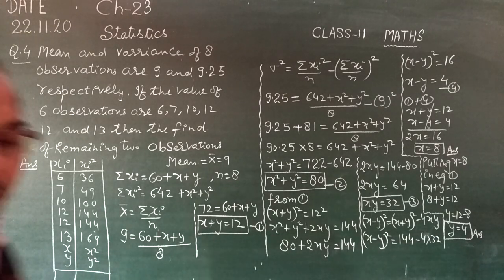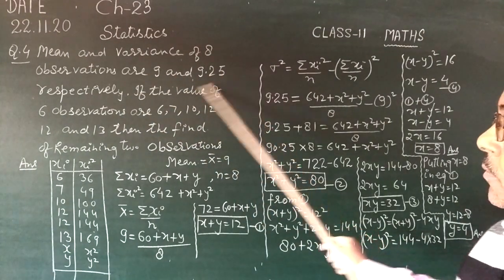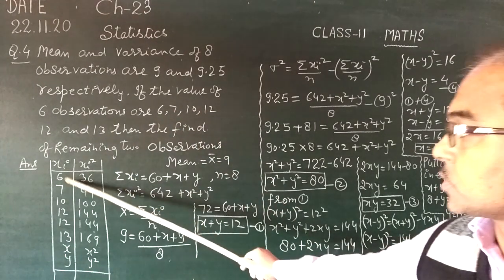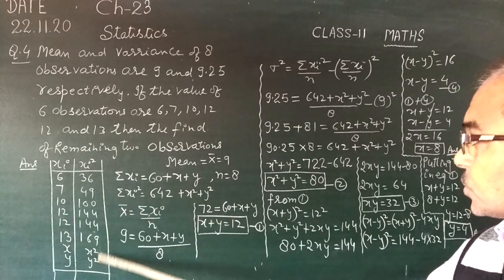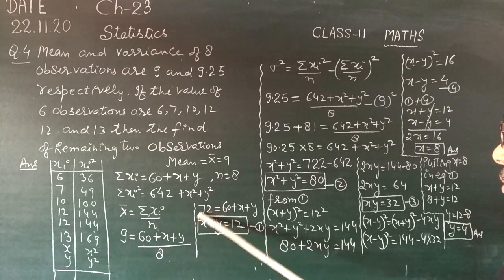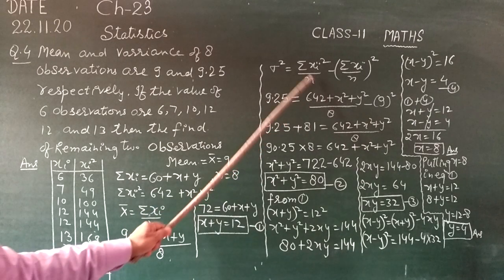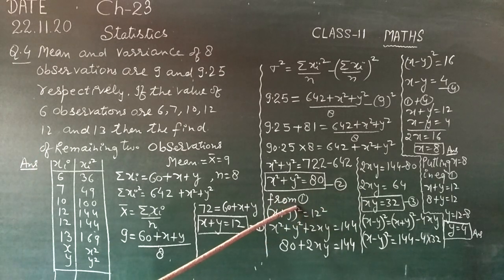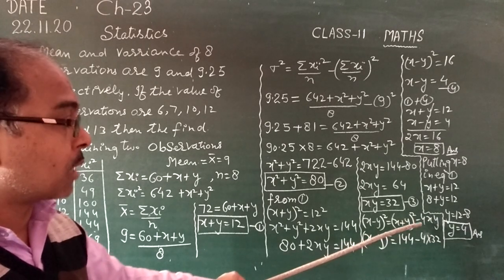statistics (22/11/20) (EM)